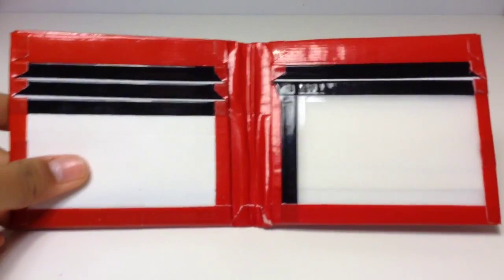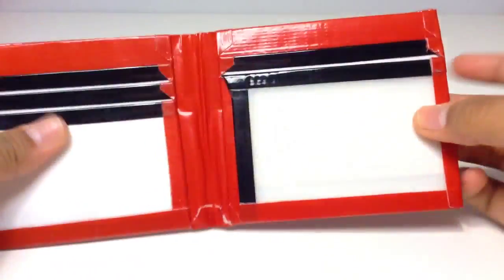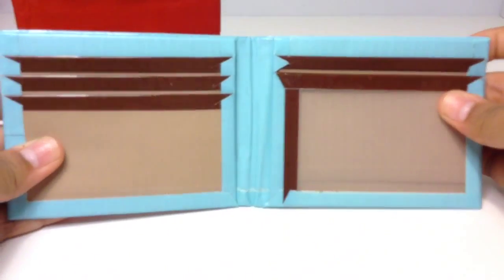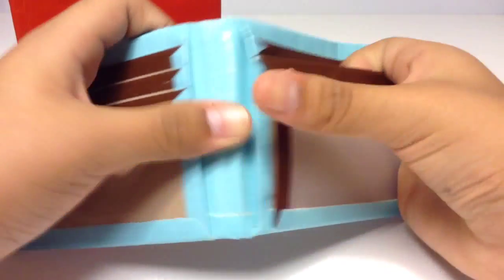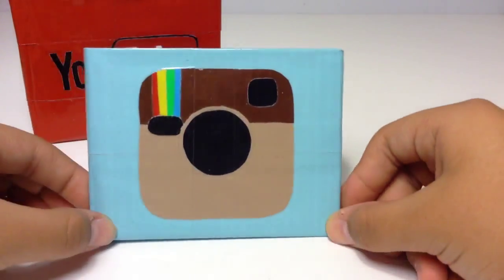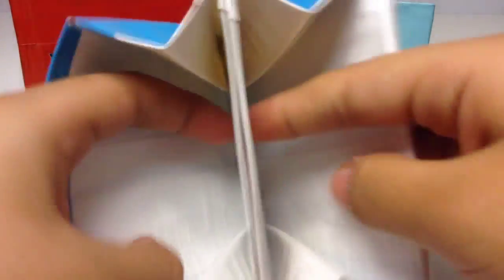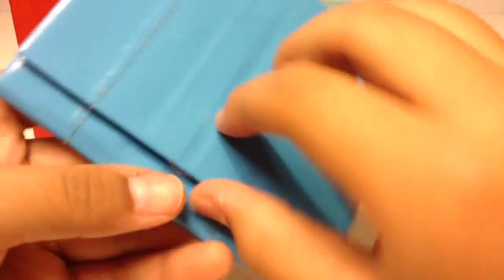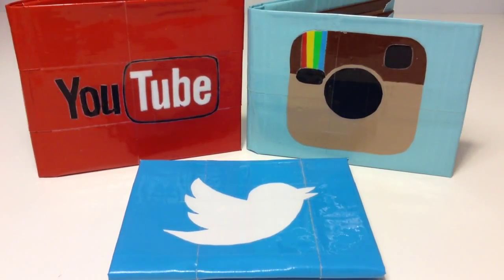Creativeartscarla || social media